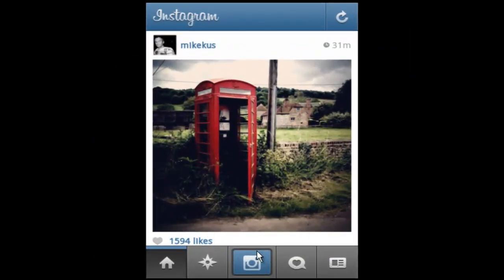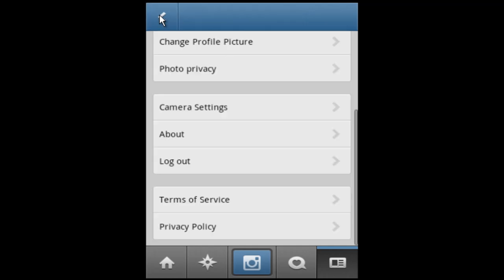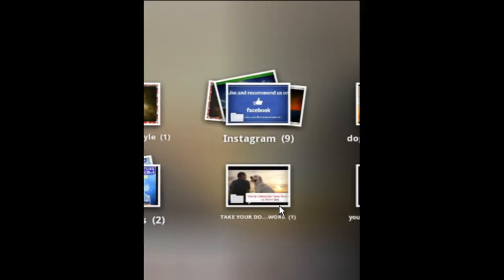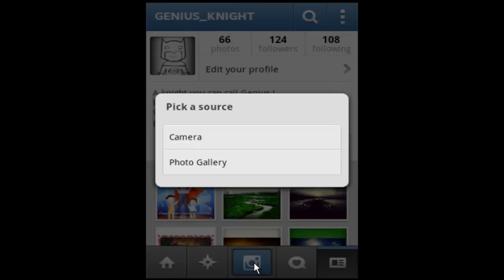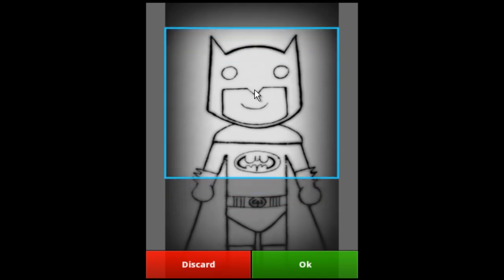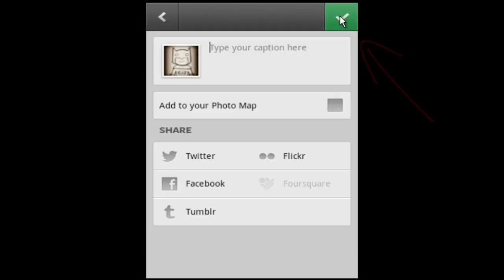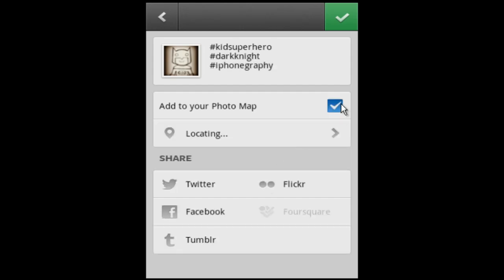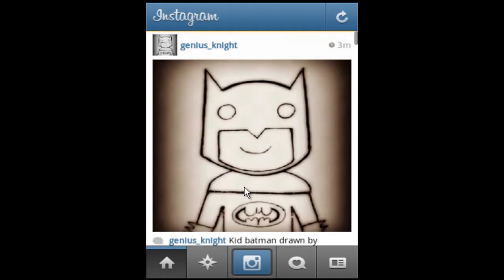How to Upload Photos to Instagram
Are you having trouble figuring out how to upload photos to your Instagram? Then this video is for you! Learn today in over 3 minutes as to how you can upload photos from your device on to Instagram. Super detailed explanation. PC users need to Install Bluestacks to upload via their PC. Current changes allows users with an additional option of uploading 15seconds videos via their Instagram.